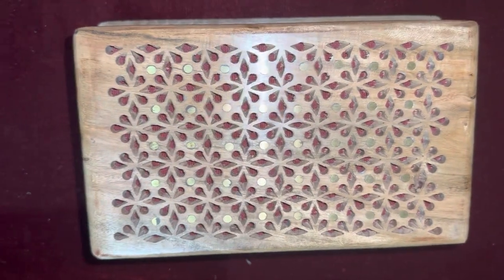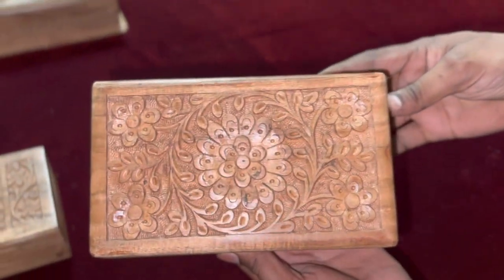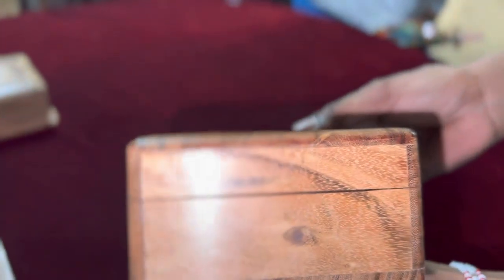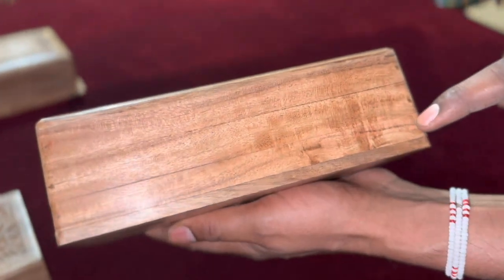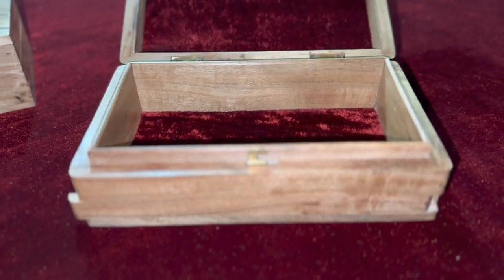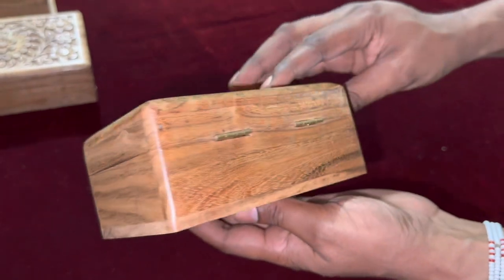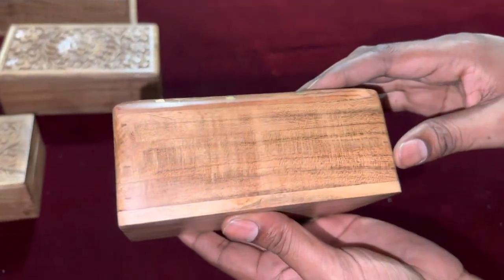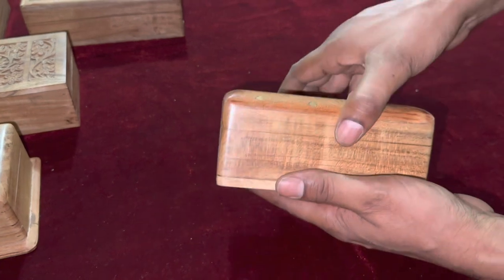Handcrafted Acacia Wood Boxes || Exquisite Design by Skilled Wood Carver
Introduction: Wood carving is an ancient art form that continues to captivate with its intricate details and timeless beauty. In the bustling city of Saharanpur, renowned for its rich heritage in woodwork, one name stands out for its exceptional craftsmanship - Imran. With more than two decades of dedication and passion, Imran has not only improvised his skills but also empowered others through his own workshop, providing opportunities and training to unskilled artisans. One of Imran's masterpieces is the mesmerizing Acacia Wood Hand Carved Box, a testament to his expertise and the beauty of Saharanpur's woodwork.

The Production Process of a Hand Carved Acacia Wood Box with a secret lock:
1. Material Selection: Acacia wood is chosen for its durability, attractive grain patterns, and availability in India. Skilled craftsmen select high-quality acacia wood logs or planks that meet their requirements.
2. Wood Preparation: The selected acacia wood is sent to the Seasoning plant for Seasoning to remove the extra moisture content and then prepared for carving. This involves cutting the wood into appropriate sizes and dimensions using saws and other woodworking tools. The wood may also be planed or sanded to achieve a smooth surface.
3. Design and Pattern Creation: The artisan creates a design for the box, taking into account its dimensions and the desired secret lock mechanism. They sketch the design on paper to create detailed patterns.
4. Carving and Engraving: The woodcarver, use a variety of hand tools such as chisels, gouges, and mallets to carve intricate designs and patterns on the wood surface. These designs may include floral motifs, geometric patterns, or traditional Indian designs, depending on the artistic style.'
5. Secret Lock Mechanism: The secret lock mechanism is incorporated into the design of the box. This could involve creating hidden compartments, concealed sliding panels, or intricate locking mechanisms that can only be operated in a specific way.
6. Finishing and Polishing: Once the carving and secret lock mechanism are complete, the box goes through a finishing process. It involves sanding the surfaces to smooth out any roughness, applying stains or dyes to enhance the wood's natural beauty, and finally polishing the box to give it a lustrous finish.
7. Quality Check and Assembly: The finished wooden components are inspected for quality, ensuring that the carving is precise and the secret lock mechanism functions properly. The various parts of the box, including the lid, base, and secret compartments, are then assembled with careful attention to detail.
8. Final Touches and Packaging: The completed hand-carved acacia wood box undergoes any final touch-ups, such as additional polishing or varnishing, to ensure its overall aesthetic appeal. Once the box is ready, it is carefully packaged for shipment or display.